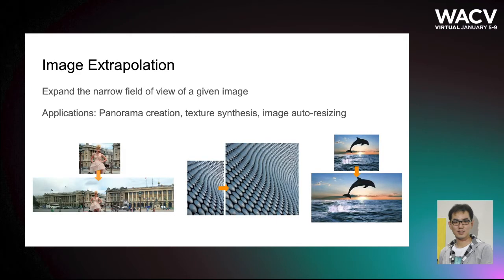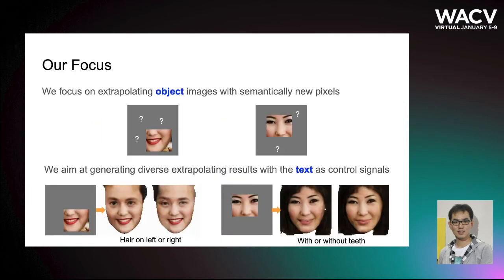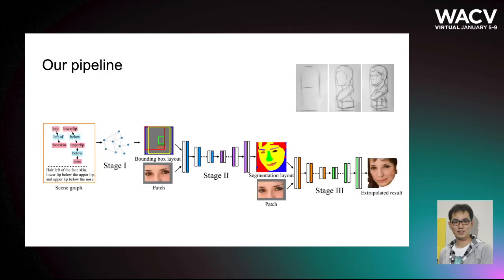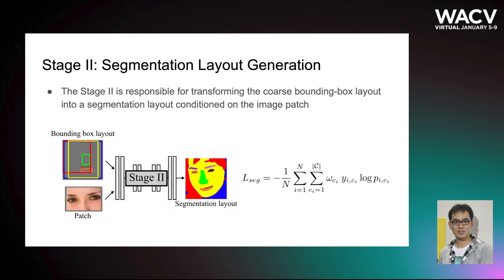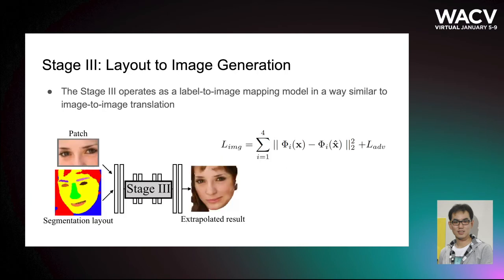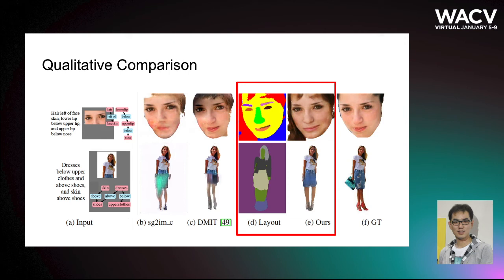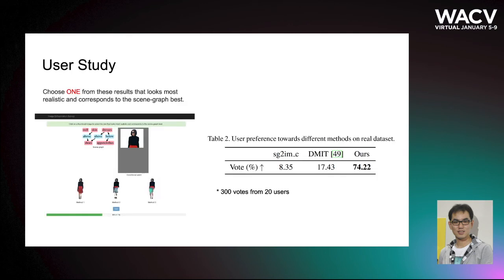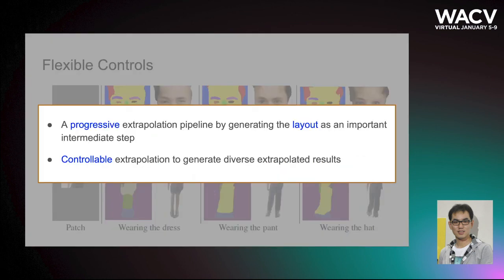685 - Controllable and Progressive Image Extrapolation